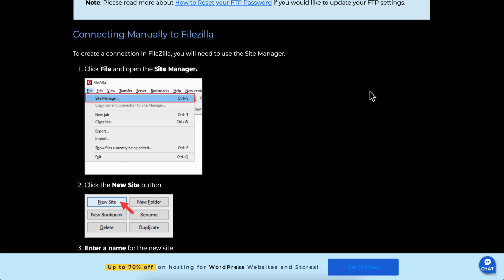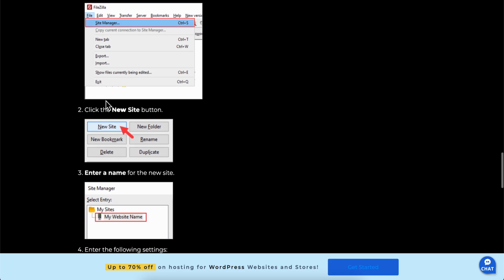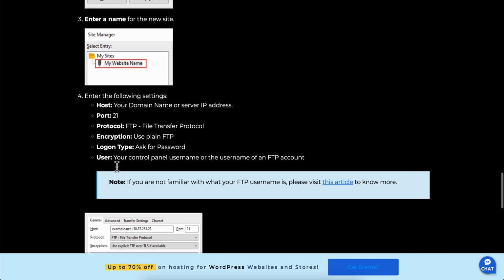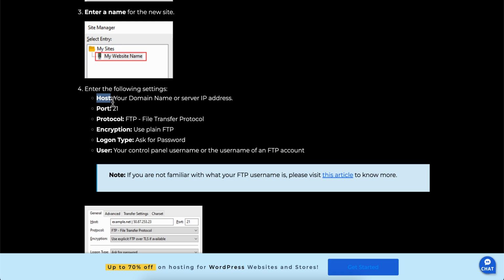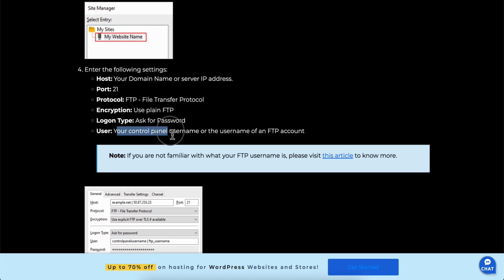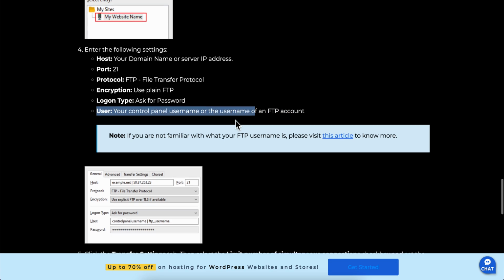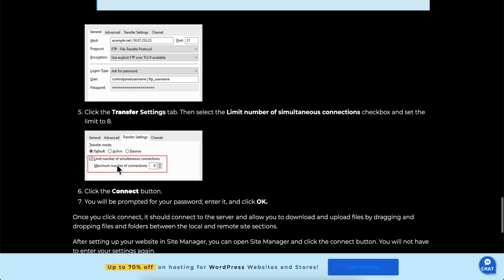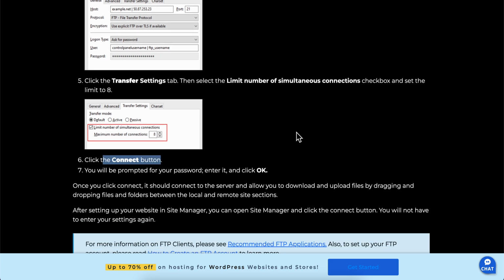HOW TO CONNECT BLUEHOST WITH FILEZILLA (2026)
HOW TO CONNECT BLUEHOST WITH FILEZILLA

In this video we show you HOW TO CONNECT BLUEHOST WITH FILEZILLA. If you want to know HOW TO CONNECT BLUEHOST WITH FILEZILLA then this is the perfect tutorial for you.